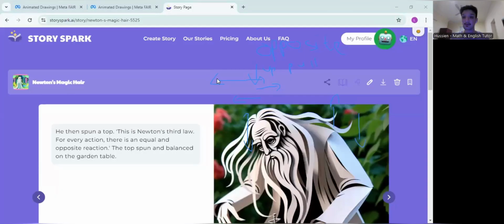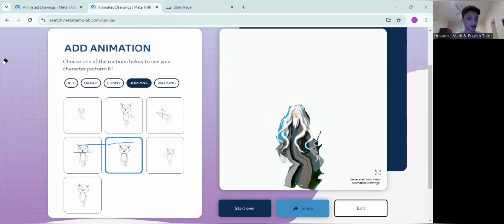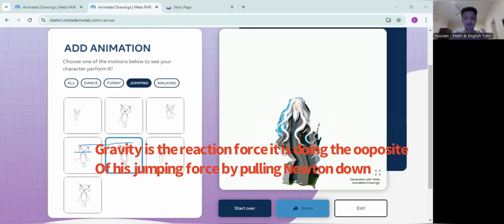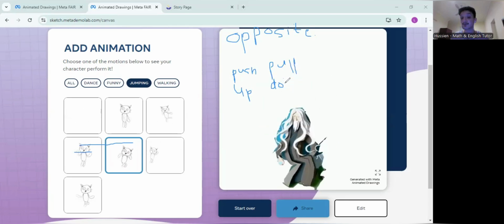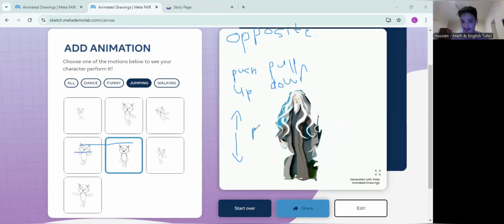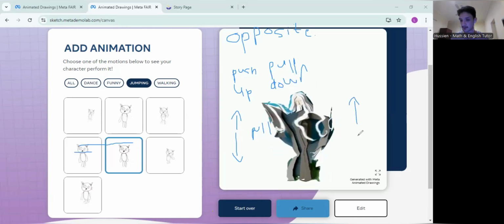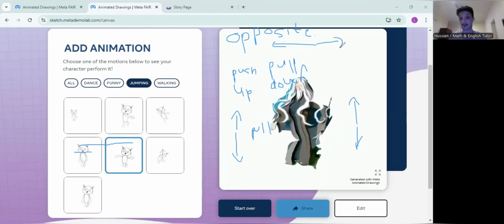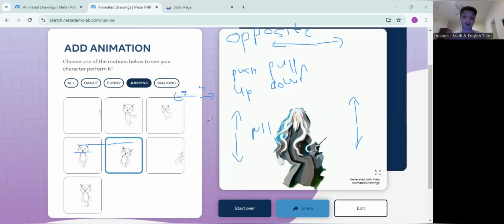Using AI to teach Newton’s 3rd law of motion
Using META AI and Story Spark AI to get both teachers and students interested in AI and how they can use it in their daily lives.